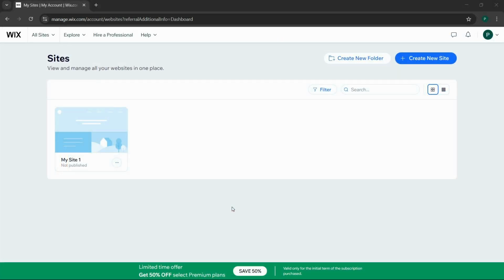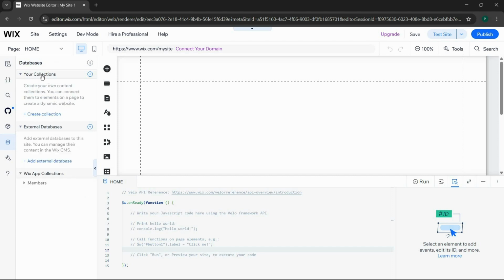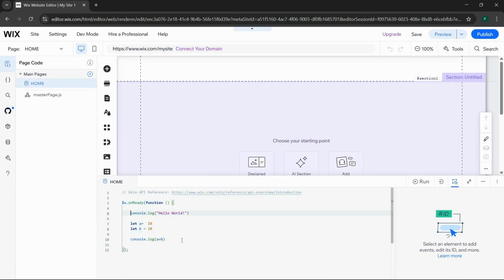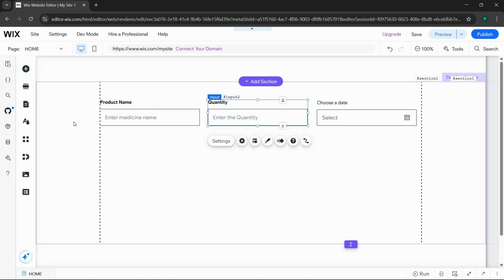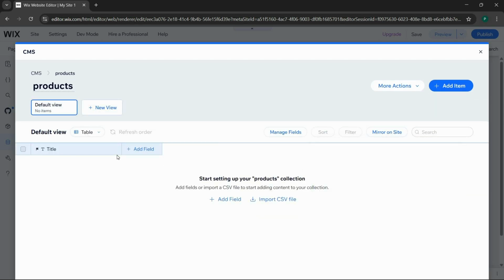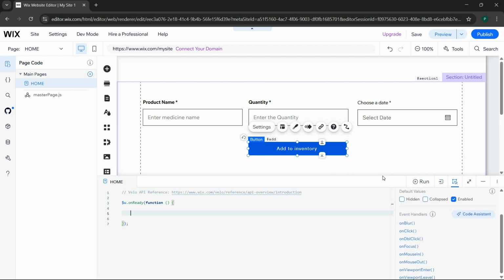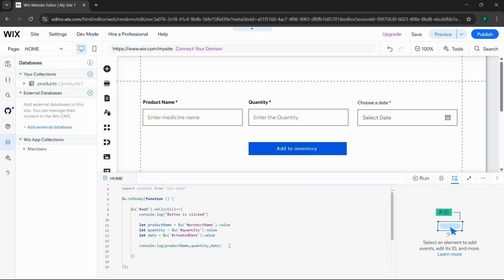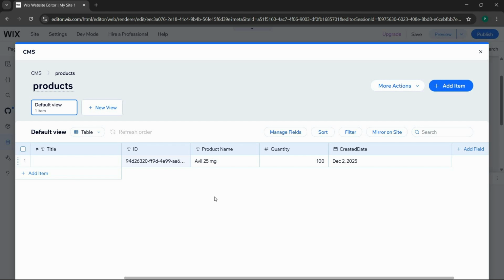Build an Inventory Management System in Wix (Part 1)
➡️ Learn how to build a simple and effective Inventory Management System using Wix in this comprehensive tutorial!

This is Part 1 of a multi-part series where I'll walk you through setting up a powerful, customizable, and affordable stock tracker for your small business or e-commerce store right within your existing Wix website. Stop relying on complicated spreadsheets and start tracking your products and stock levels with ease!

In Part 1, you will learn:

✅ The essential Wix tools needed to create your inventory database (Wix Databases/Content Manager).

✅ How to structure your inventory collection fields (Product Name, SKU, Stock Level, Price, etc.).

✅ Best practices for importing your initial product data into Wix.

✅ Setting up the foundation for your dynamic inventory management dashboard.